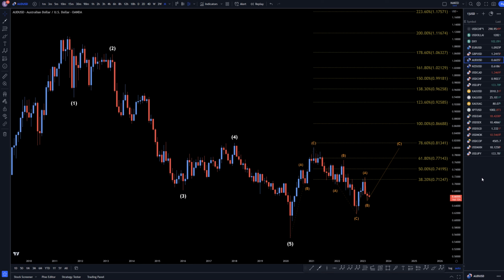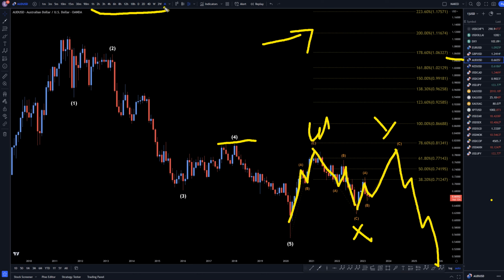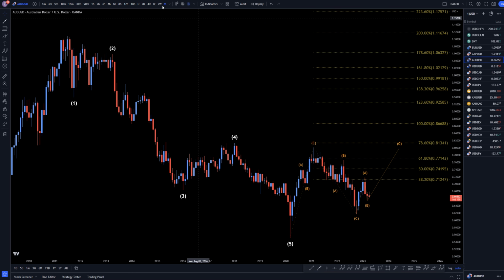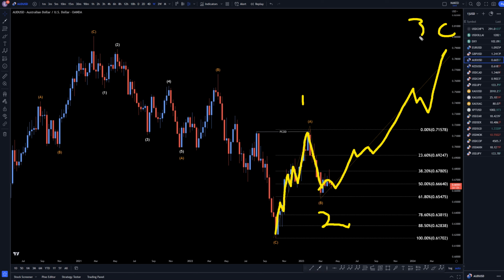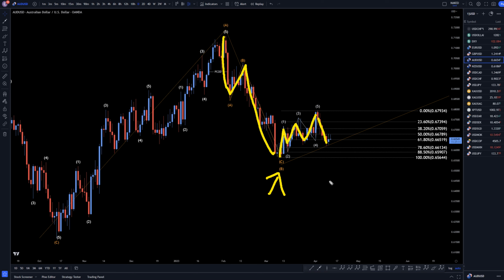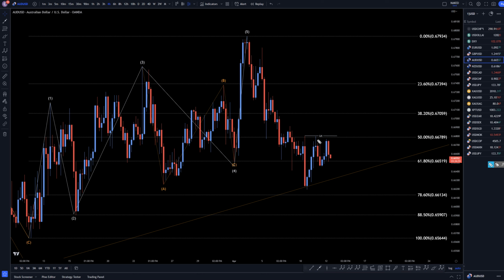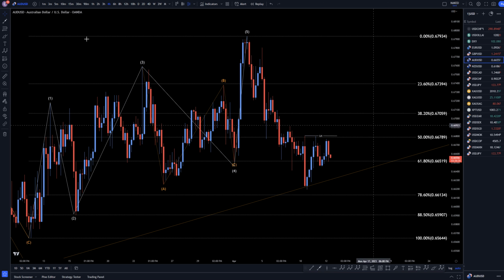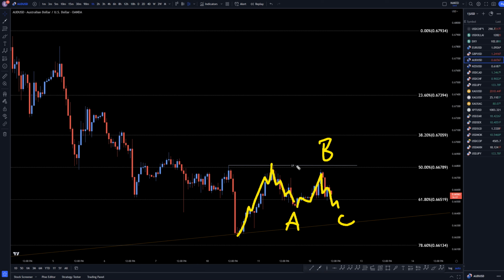Latest Forecast For AUDUSD: Technical Analysis for April 12, 2023, FX Pip Collector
Video Title: Latest Forecast For AUDUSD: Technical Analysis for April 12, 2023, FX Pip Collector

This video is about Analyzing the Latest Trading Tips For AUD/USD: Technical Analysis for April 12, 2023. But it also covers the following topics: